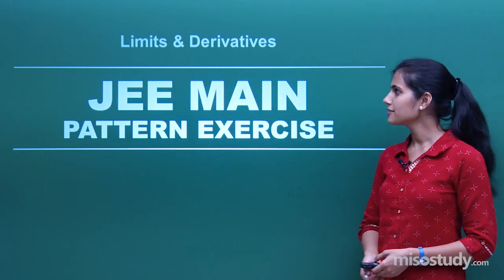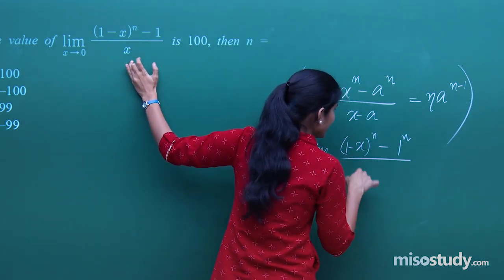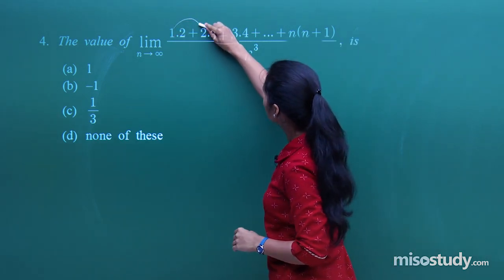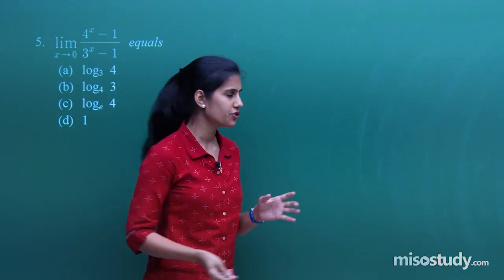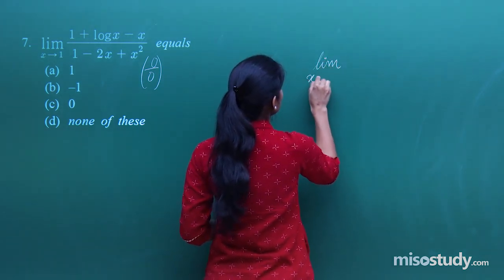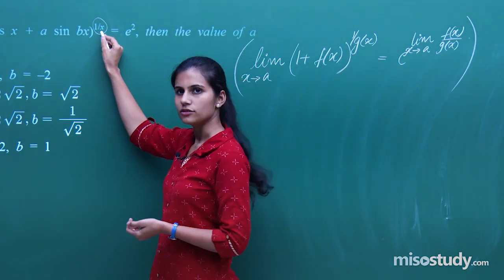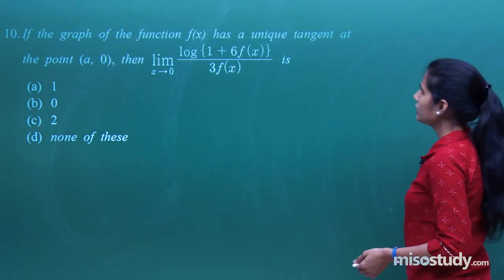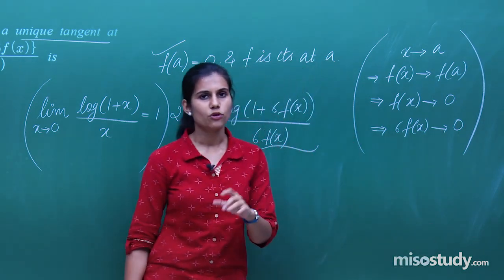Limits & Derivatives |Mathematics |JEE Main 2019 Sample Paper |Misostudy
JEE Main 2019 Mathematics Sample Papers from chapter Limits & Derivatives, Mathematics video lecture of Eleventh, prepared by the experienced faculty.
This online video lecture covers important questions and solutions from chapter Limits & Derivatives of Mathematics for the preparation of JEE Main 2019 exam.
Get latest video lectures of Mathematics, online coaching for JEE Main and CBSE, also get online study materials, test series, doubt clearing sessions, sample papers, solutions etc. , email- or call us at 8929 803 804 for any query or doubt related questions for NEET | CBSE | IIT-JEE Preparation.